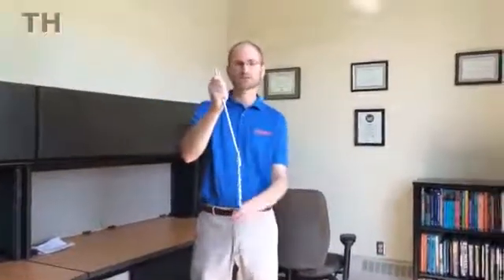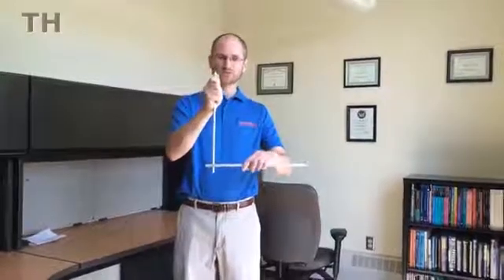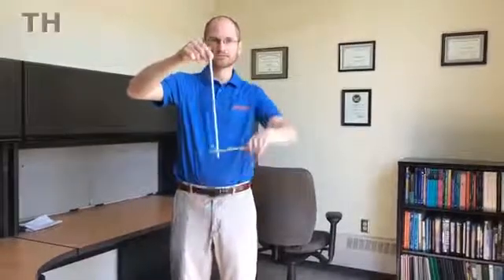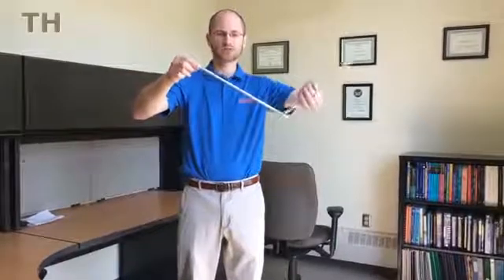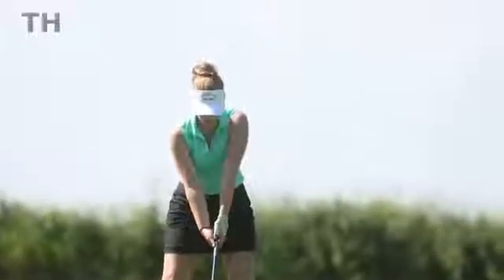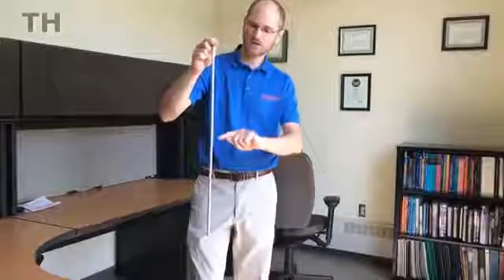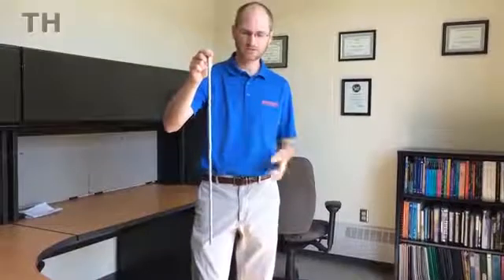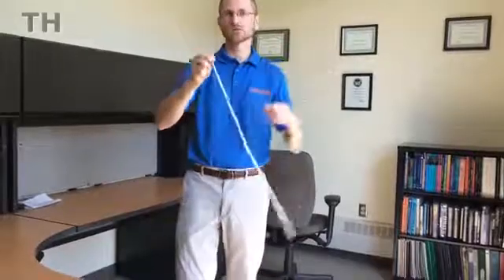Physics of a golf swing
Andrew Pawl, Ph D., chair of the engineering physics department at the University of Wisconsin-Platteville, discusses the physics of a golf swing.